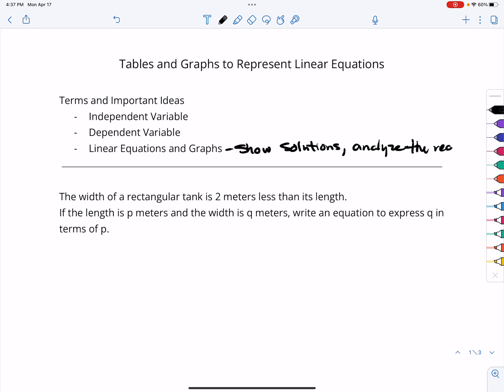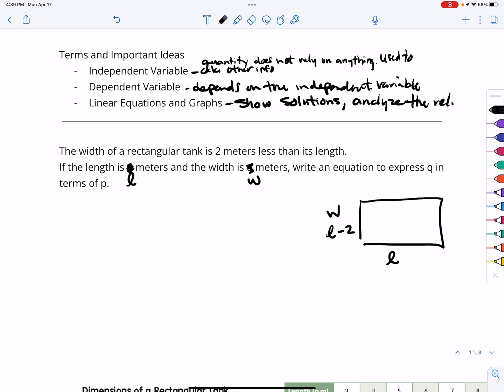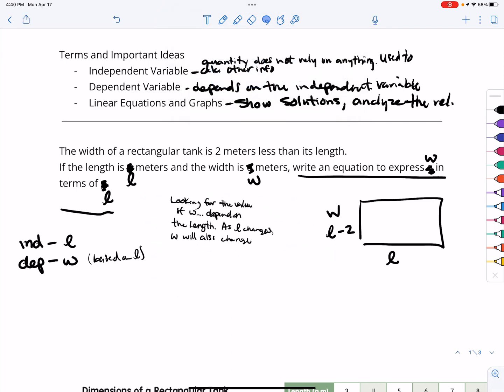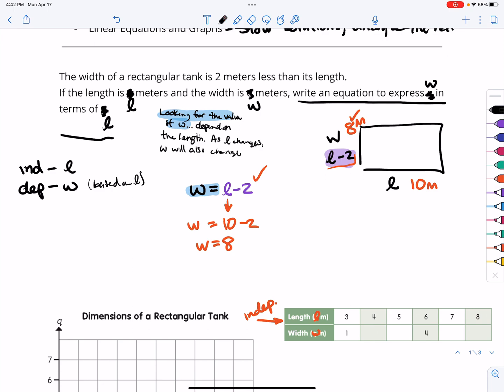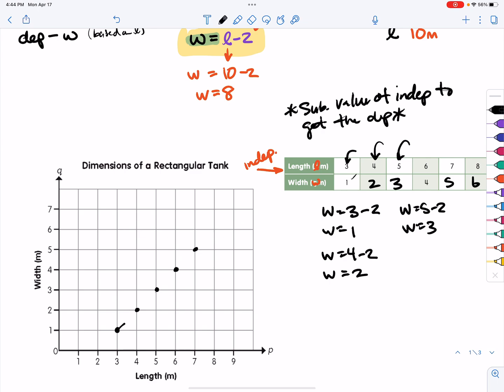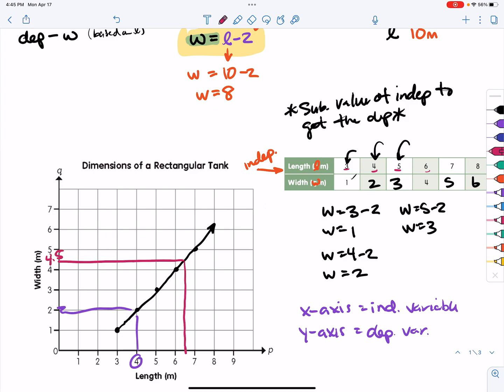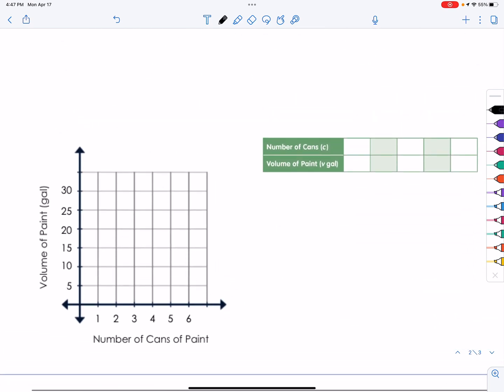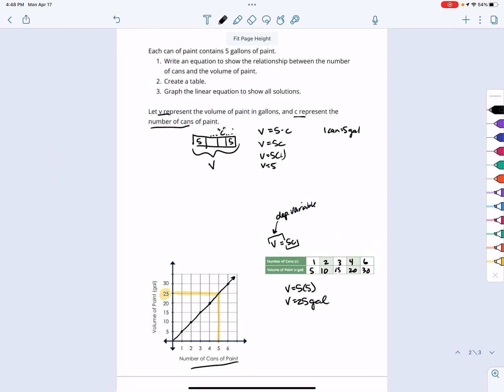Tables and Graphs to Represent Linear Equations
How to model a scenario using algebra, complete a table, and graph the points.

Math In Focus, Course 1, Chapter 8, Lesson 2